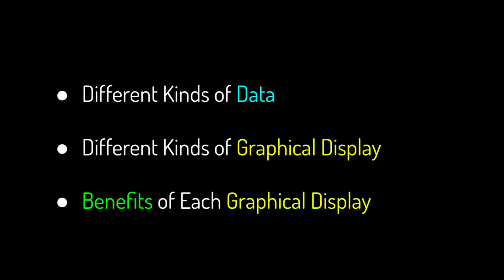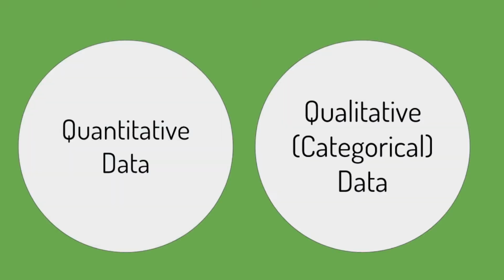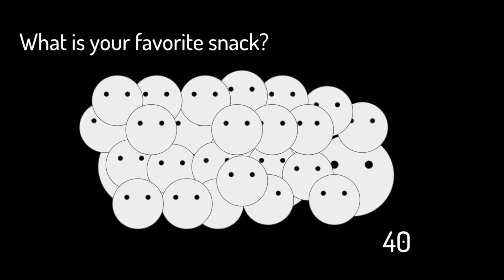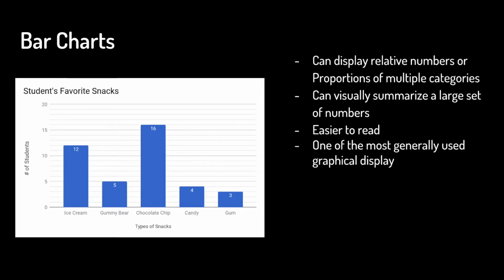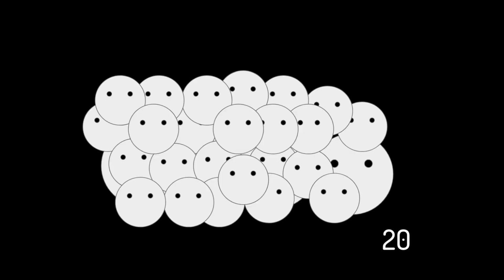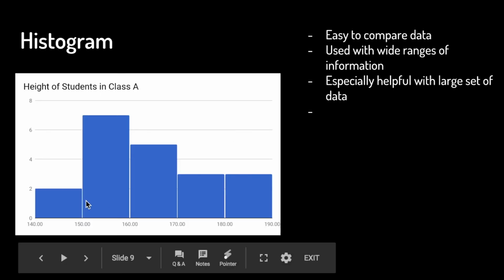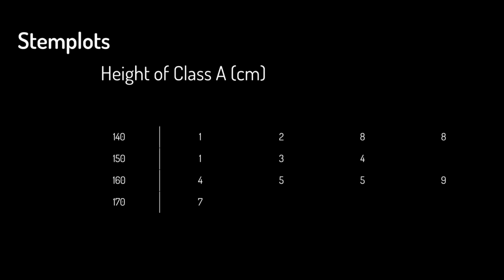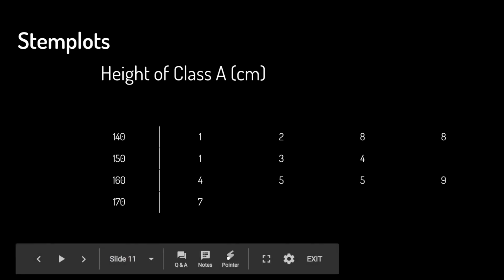Student Math #11 Different Types of Graphical Display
Let's learn what kinds of data and graphical display there are, along with the benefits each graphical display conveys to the viewers.